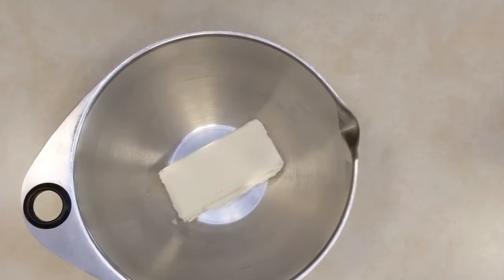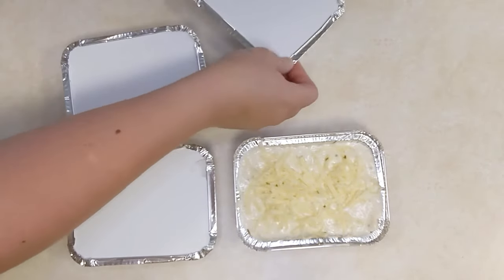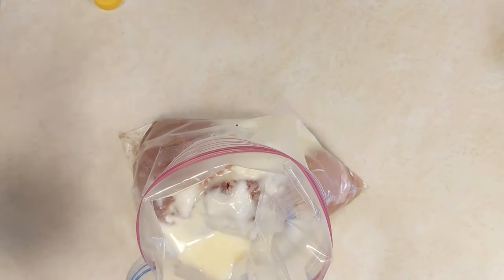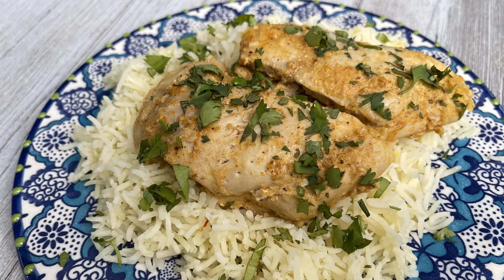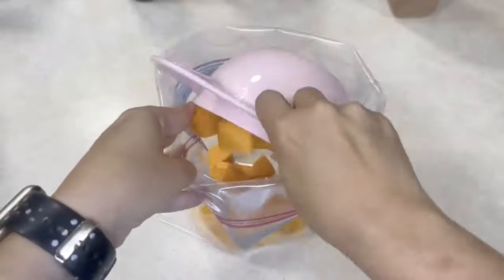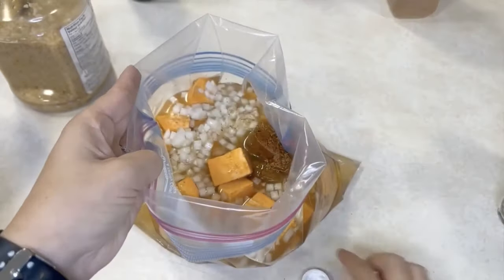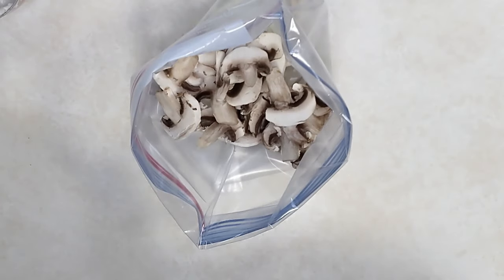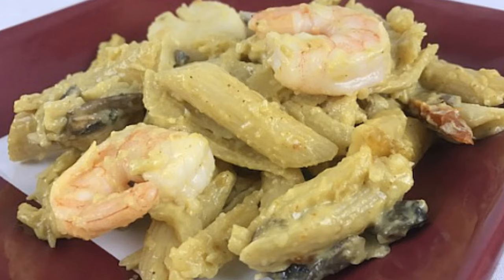Not Your Average Freezer Meals Freezer Meals!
Freezer meals aren't all just casseroles and stews. These are some easy but gourmet freezer meals. Bonus: they're healthy too!

Write to us:
RPO Eastgate
Sherwood Park, AB Canada
T8A 5L7